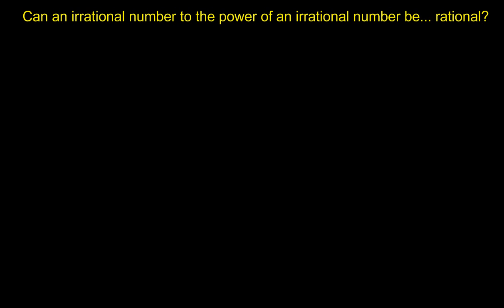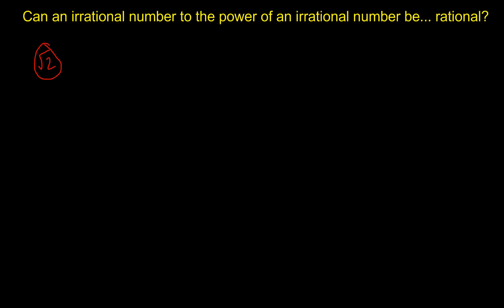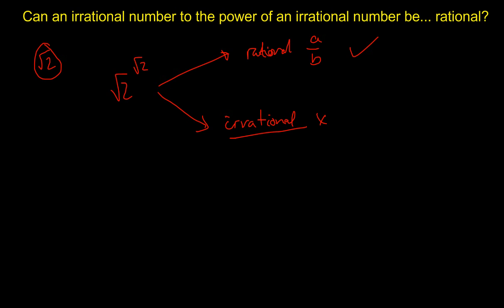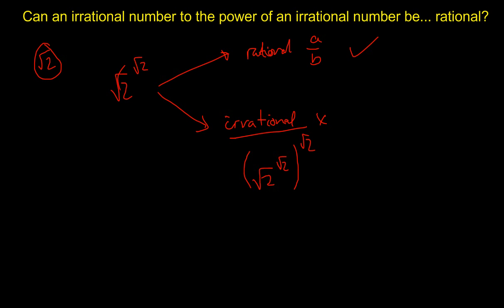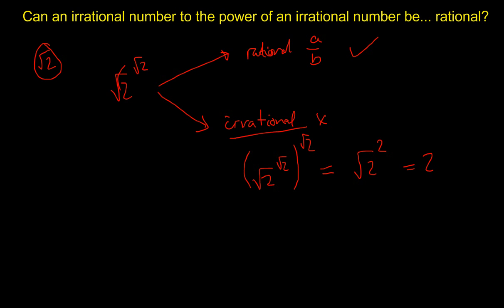A nice little proof...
Can an irrational number to the power of an irrational number ever be rational?